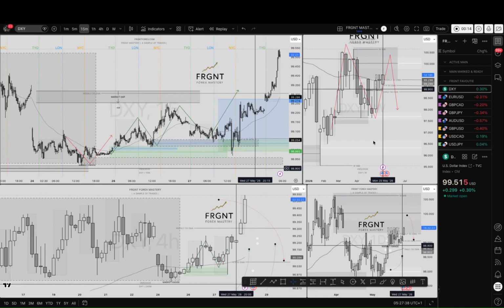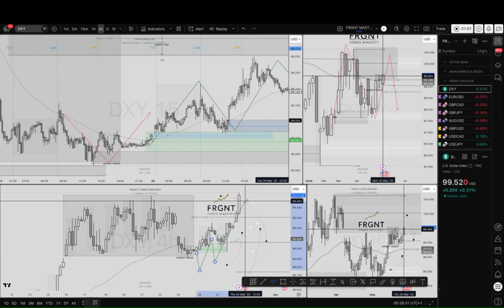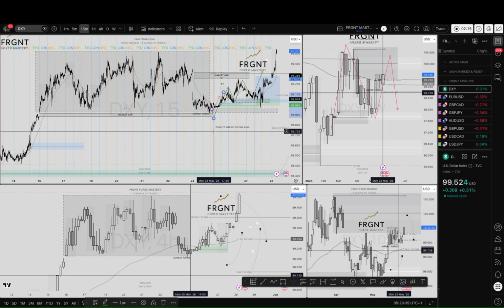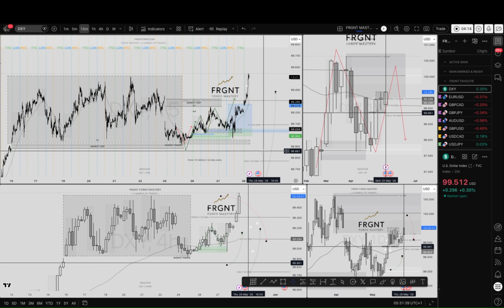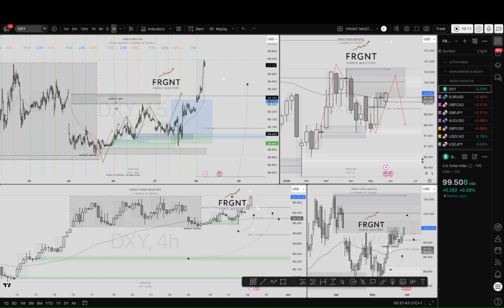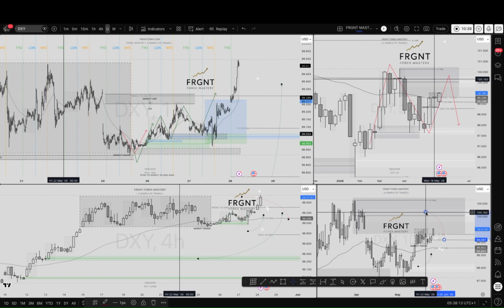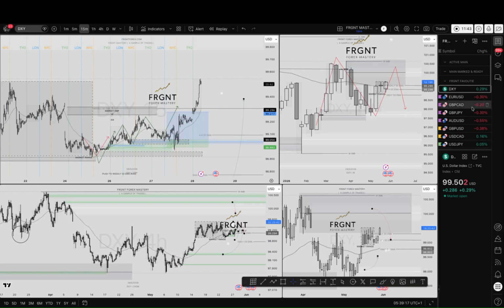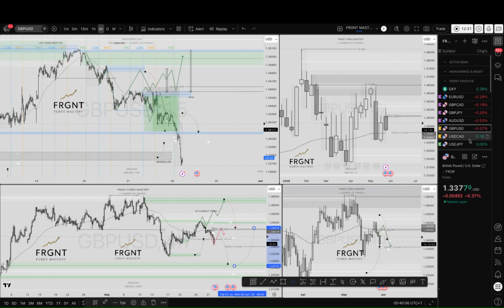📈|Q2 | W22 | D28| Y26 |📊| DXY FORECAST CORRECT| GBPUSD +4 % |💡| MONTH COMPLETE |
📊| DXY FORECAST CORRECT| GBPUSD +4 % |
💡| MONTH COMPLETE |